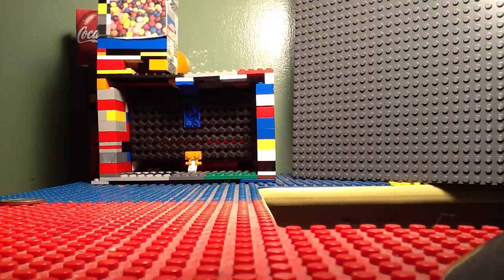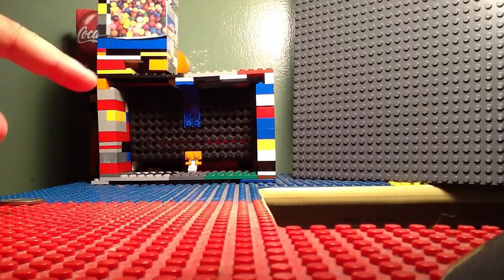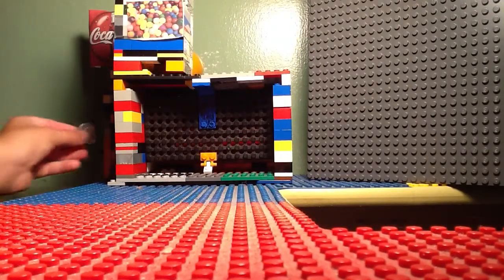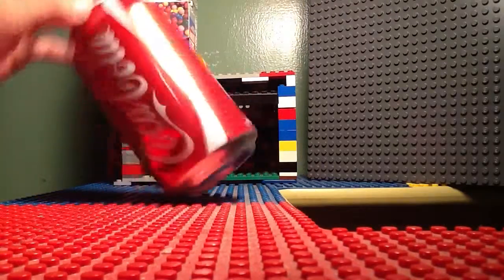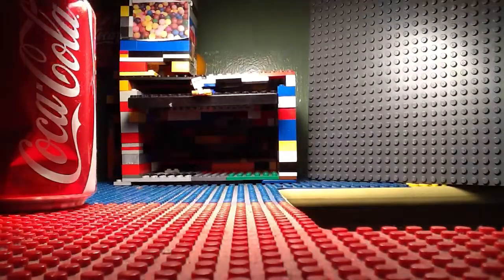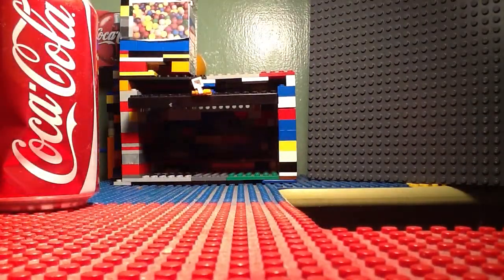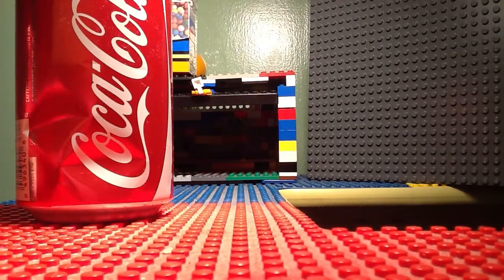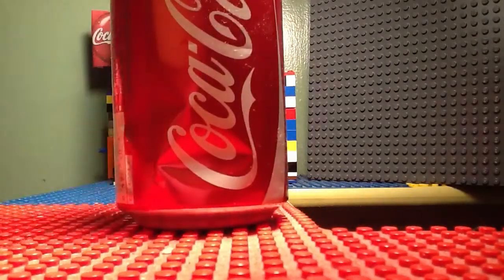Lego vending machine